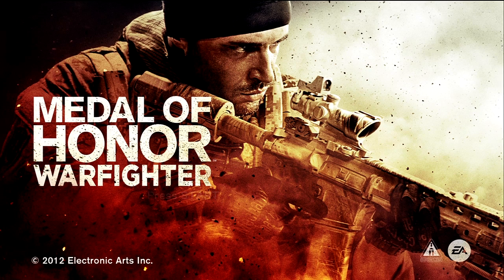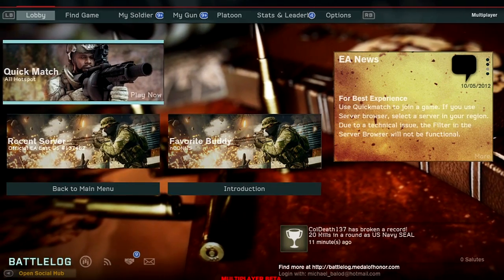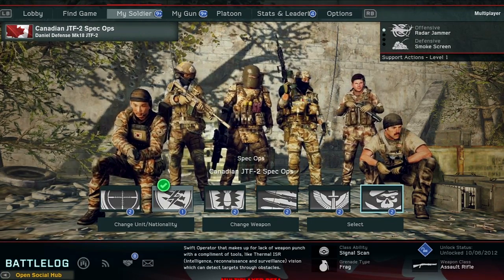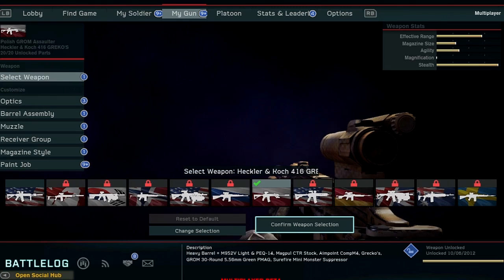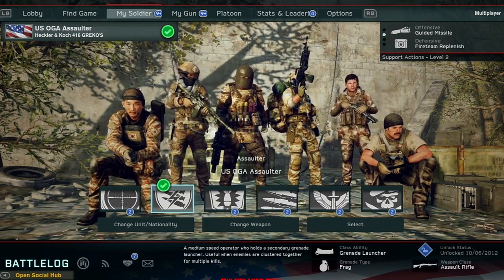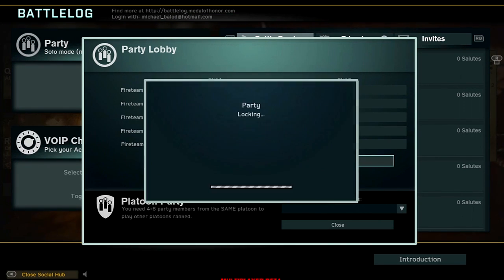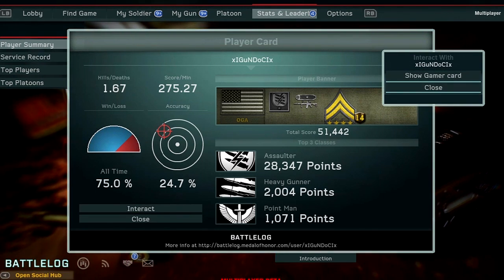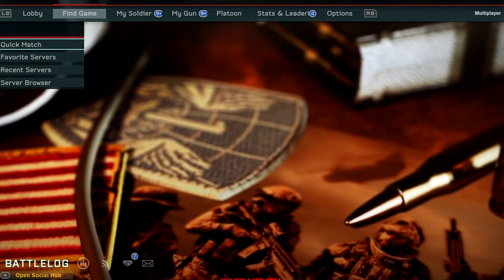Medal of Honor Warfighter Beta - Menu Tutorials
Quick tutorial explaining some of the menus and  features in EA/Danger Close's new Medal of Honor Warfighter.